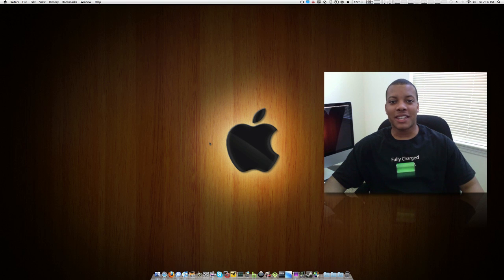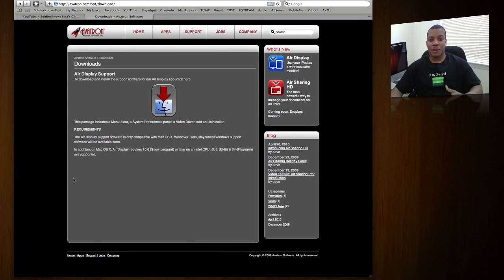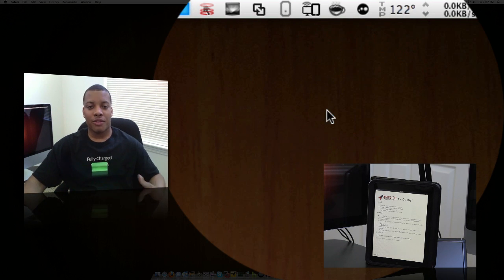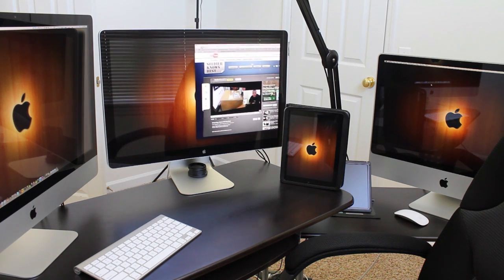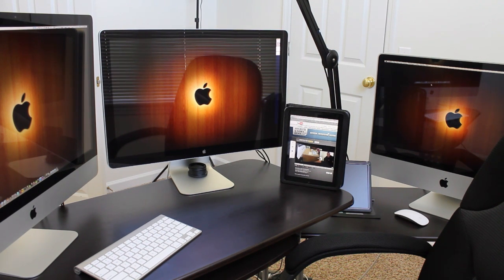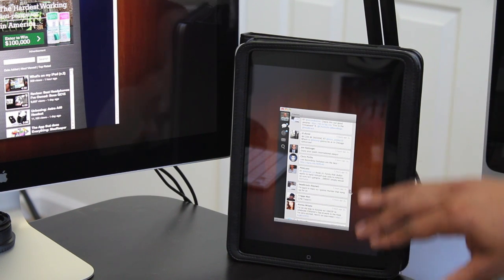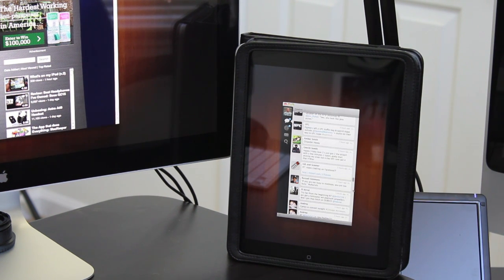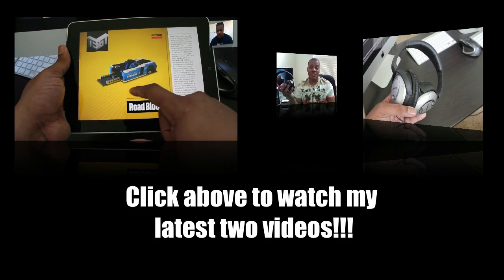Use your iPad as a Monitor